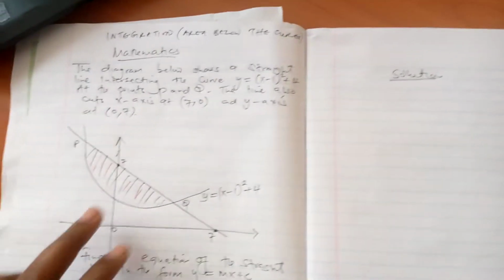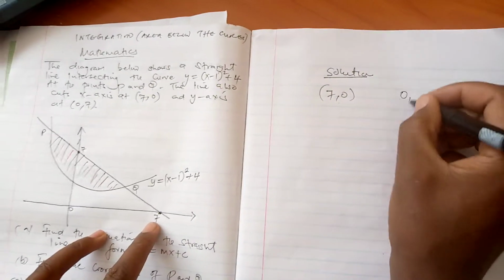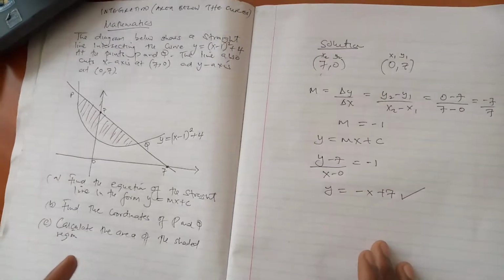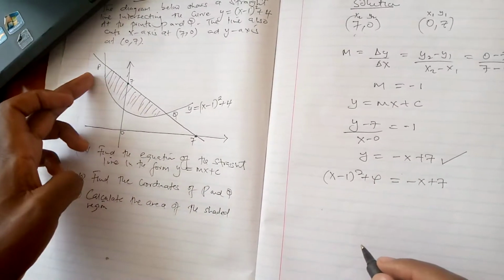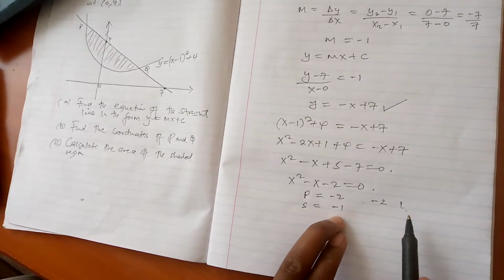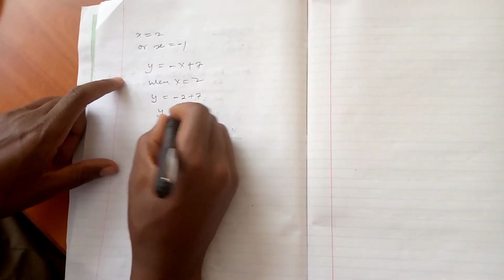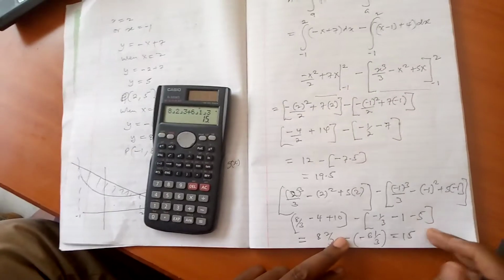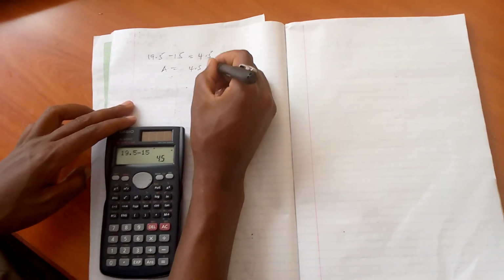AREA UNDER THE CURVE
This problem manifests itself in various ways just be cognizant and do more of the same to get solid understanding.